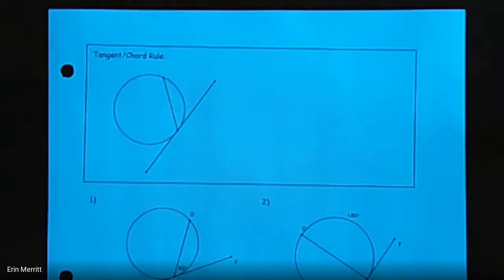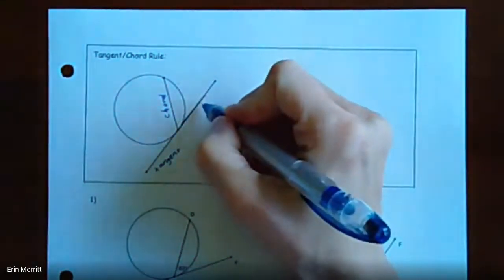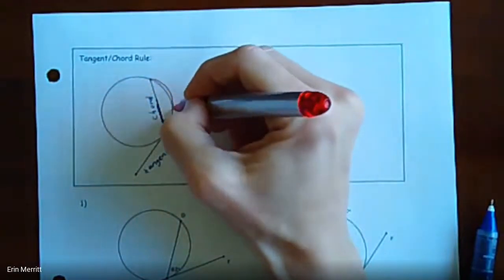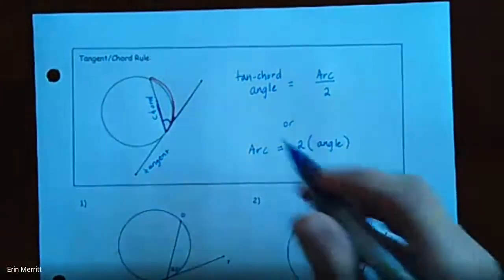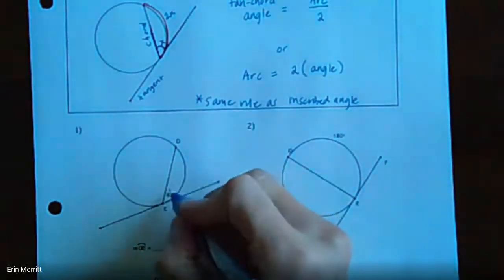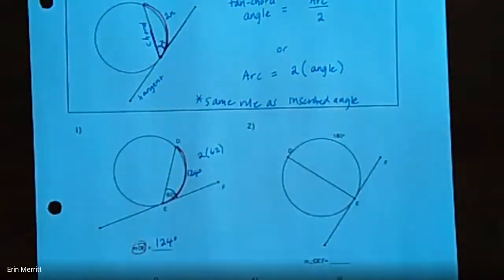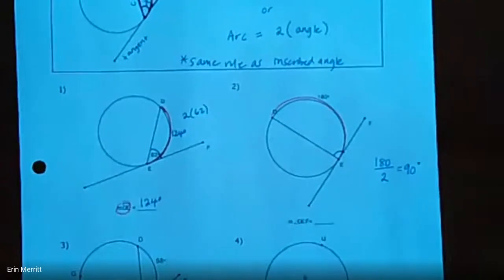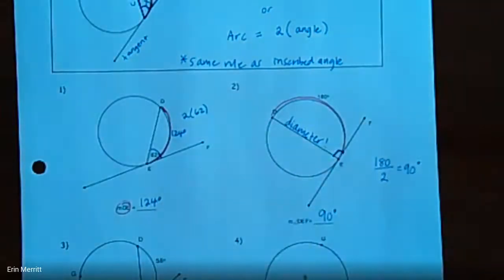Geo L Circle Day 2 part 2